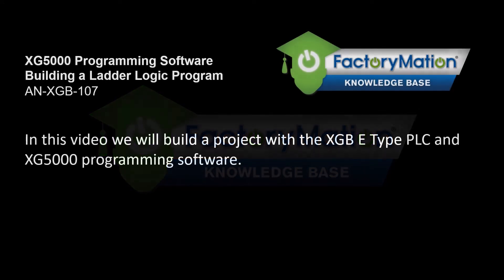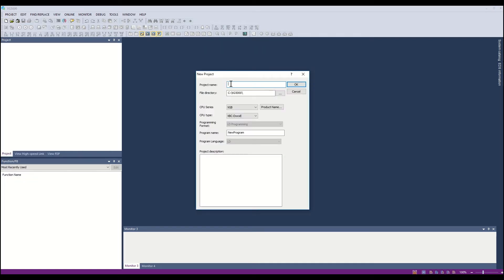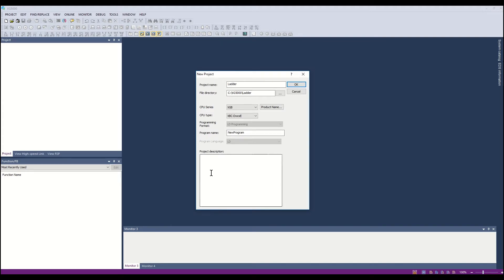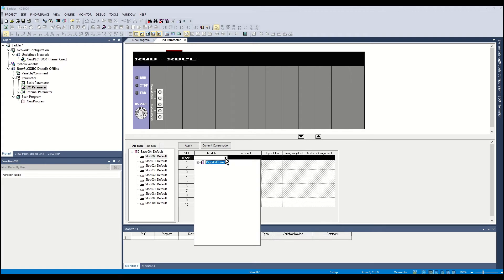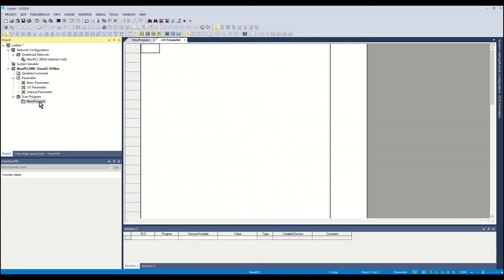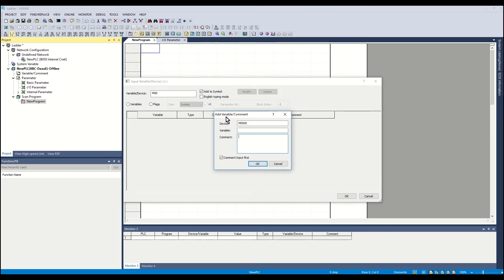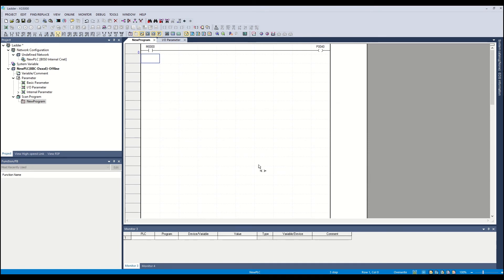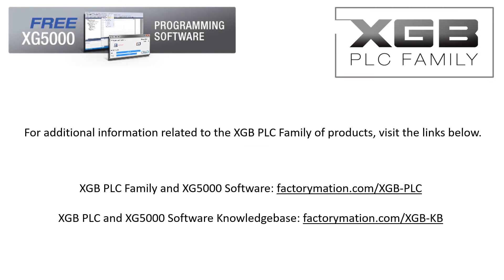LSIS XGB PLC - Build a Ladder Logic Program